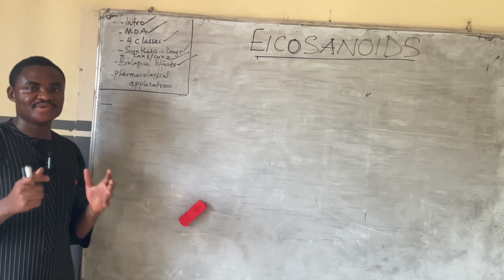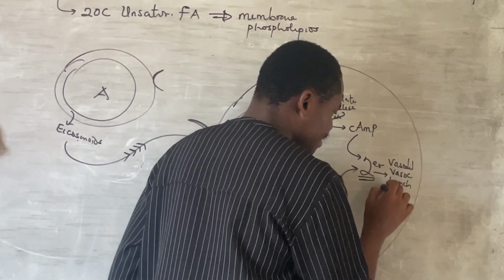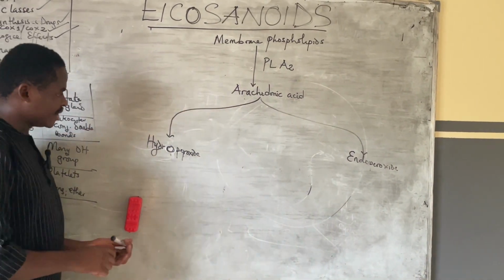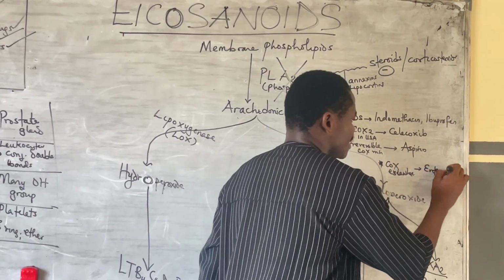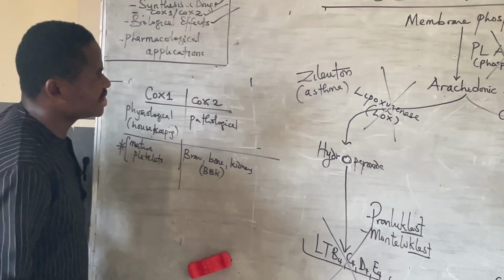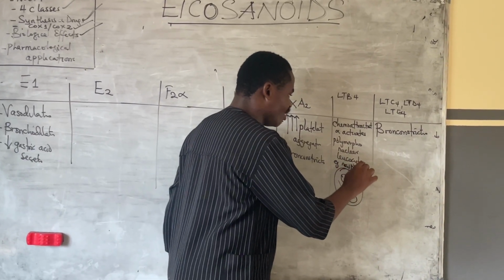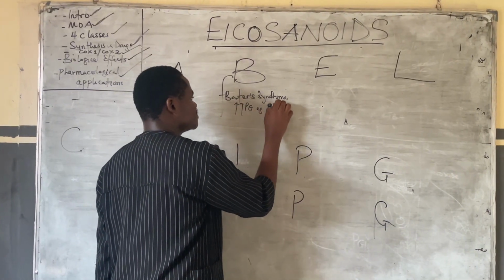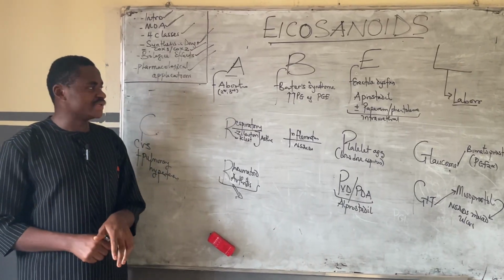EICOSANOID PHARMACOLOGY IN ONE SHOT- RAPID REVIEW